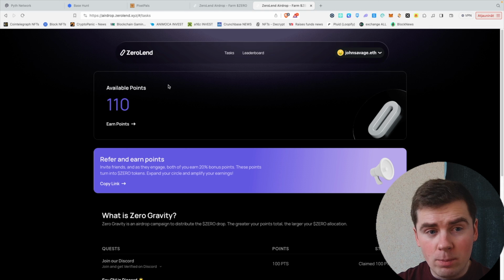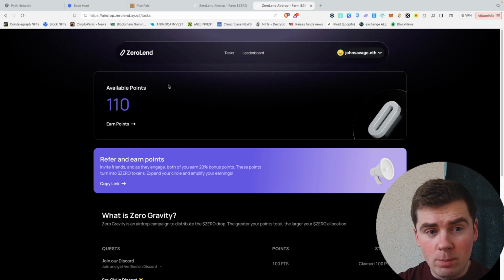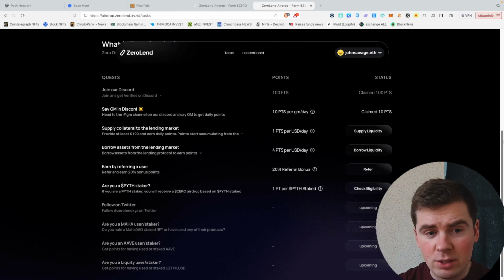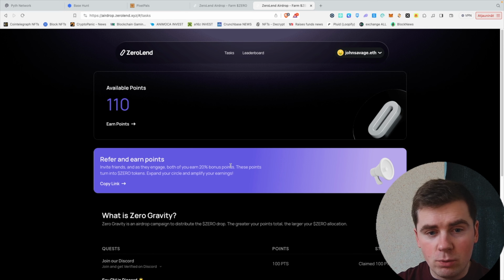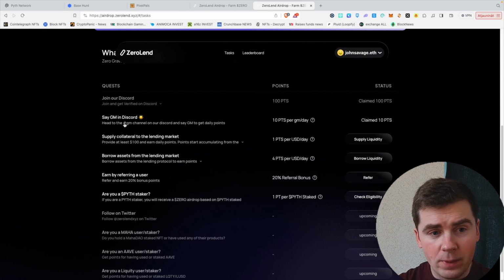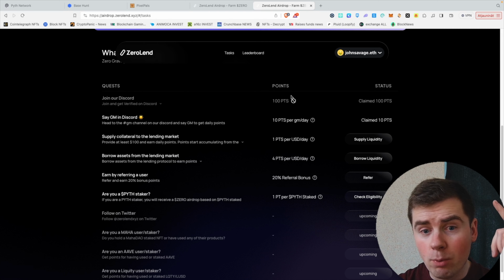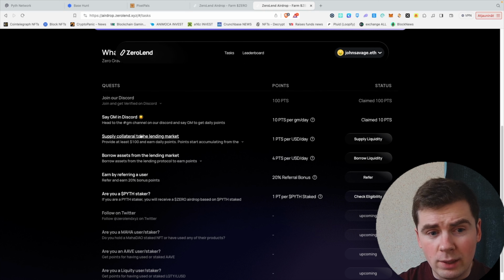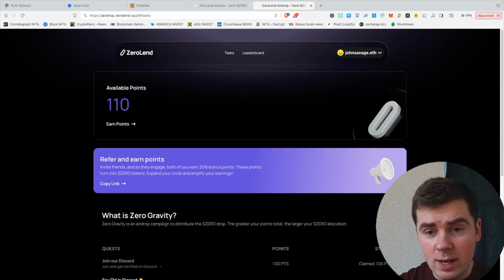Farm ZeroLend Crypto Airdrop (Easy in 3 minutes)